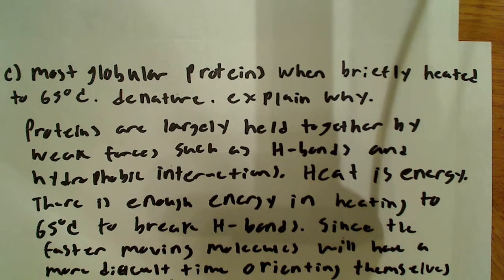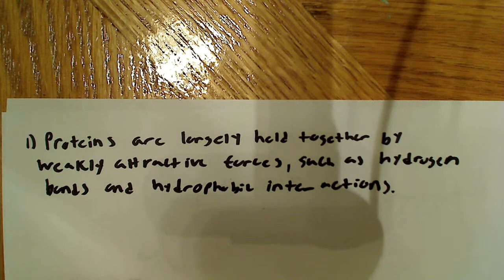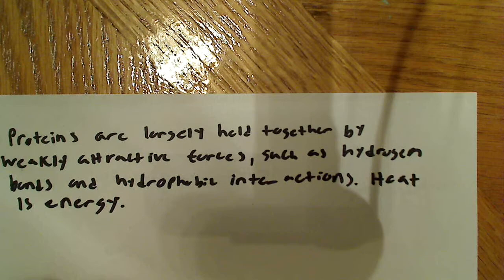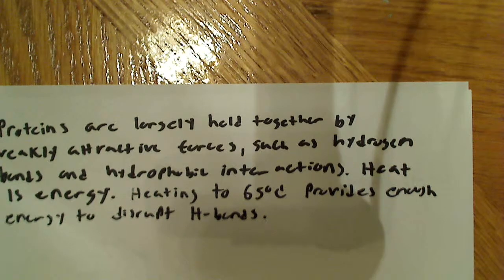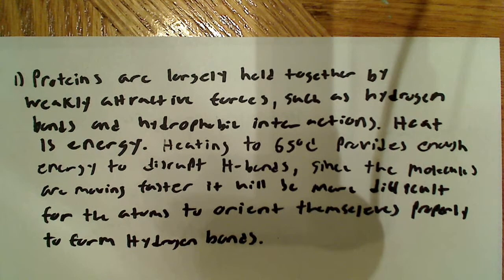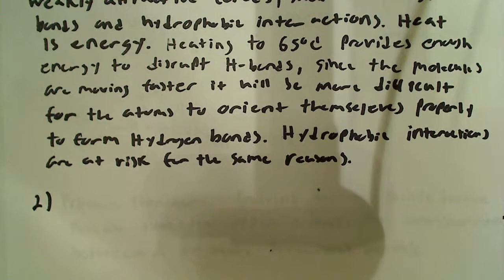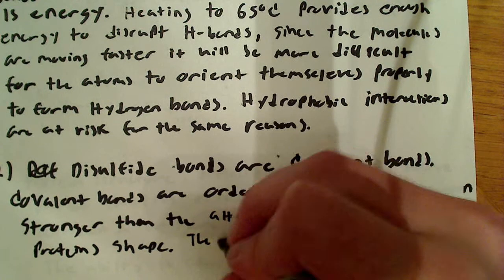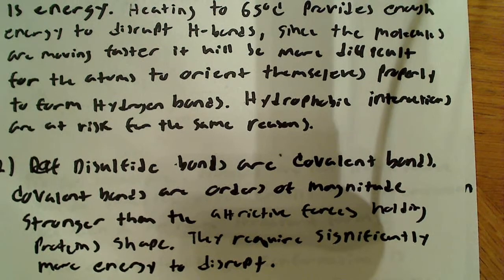Disrupting protein structure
In this video I discuss two problems dealing with the disruption of the structure of proteins